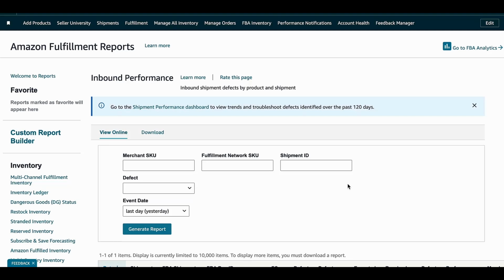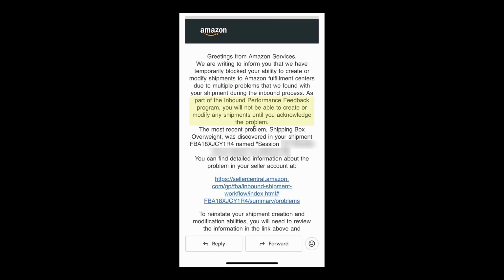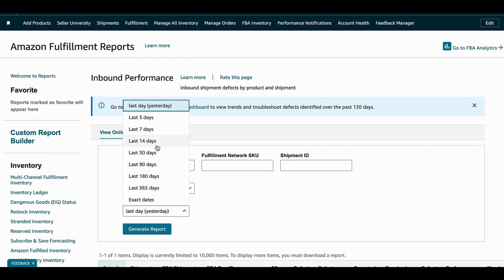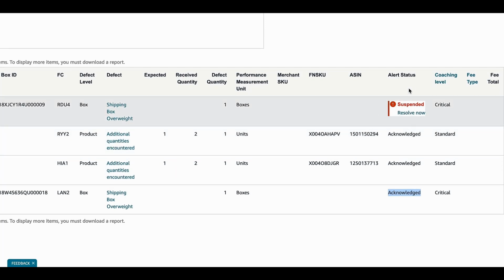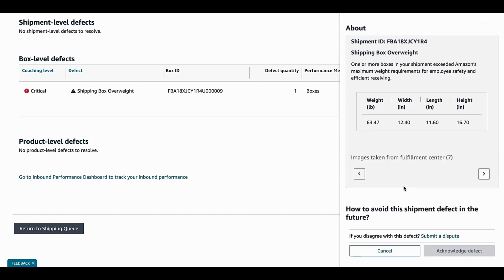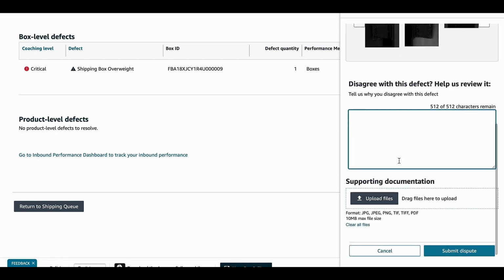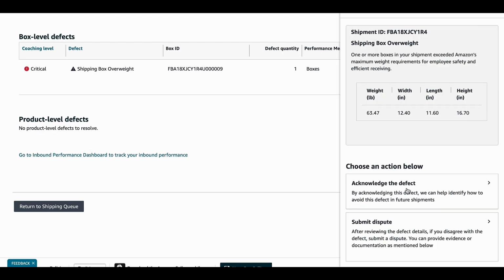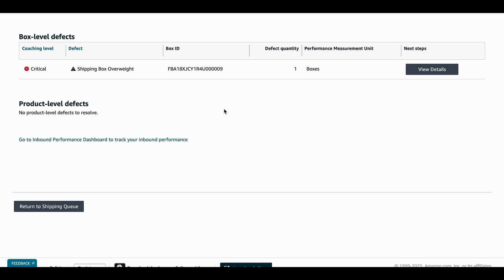How To Fix Amazon FBA Shipping Box Overweight Problem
Having trouble with restricted Amazon FBA shipments? This video explains what to do when you receive a shipping box overweight warning, and how to fix the issue. Learn how to resolve shipping problems and prevent future inbound shipment issues with this guide to Amazon FBA shipment.